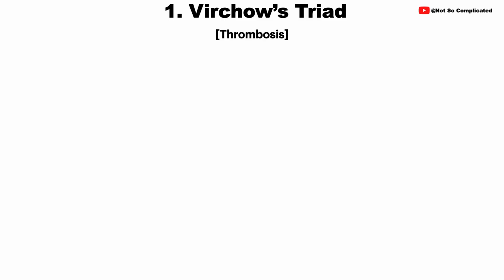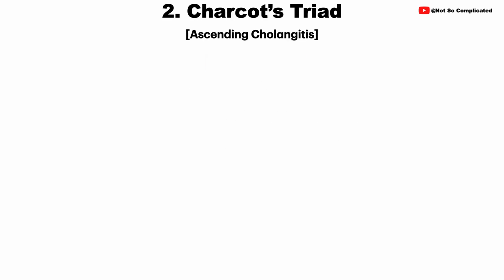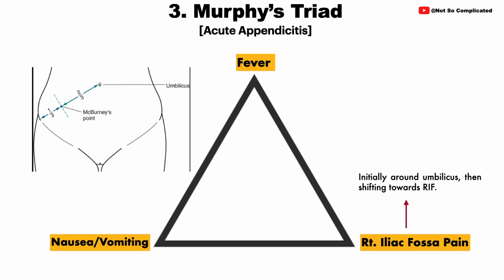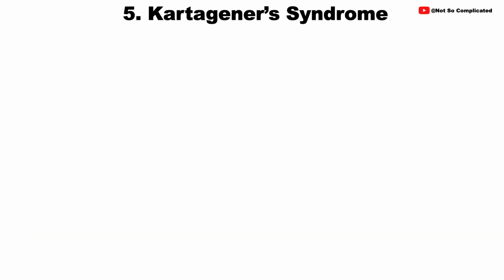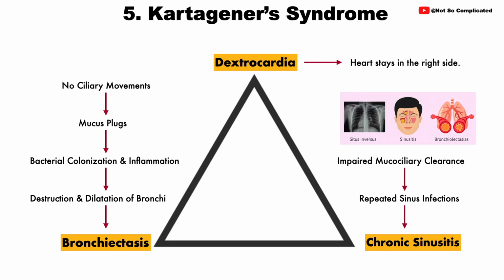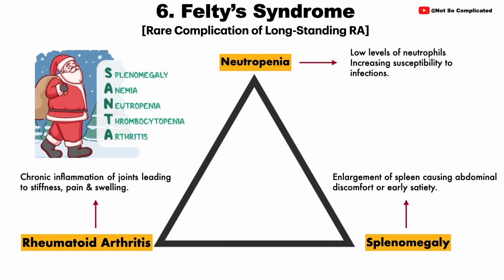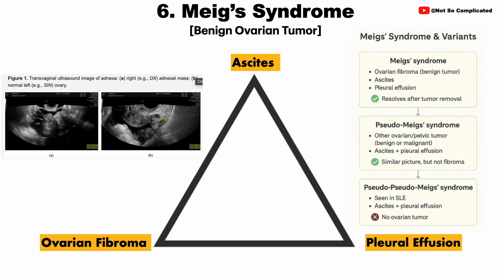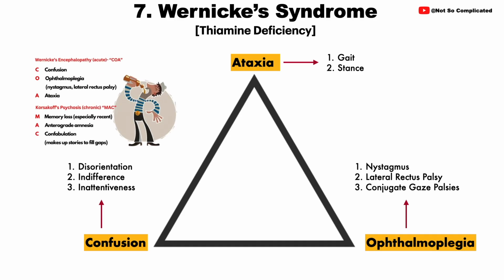8 Medical Triads You Can't Miss | Rapid Revision | Virchow, Charcot, Murphy, Beck & More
Ever blanked out during viva when asked about Virchow’s Triad or Beck’s Triad?
This video covers the 8 most important medical triads — explained with logic, memory tricks, and cinematic breakdowns you’ll never forget.

We’ll explore:
👉 Virchow’s Triad – The roots of thrombosis.
👉 Charcot’s Triad – Ascending cholangitis demystified.
👉 Murphy’s Triad – The early signs of appendicitis.
👉 Beck’s Triad – Cardiac tamponade in real life.
👉 Kartagener’s Triad – The ciliary dysfunction syndrome.
👉 Meigs’ Triad – The ovarian tumor puzzle.
👉 Wernicke’s Triad – The price of thiamine deficiency.
👉 Felty’s Triad – The rheumatoid riddle.

🎓 Designed for:
MBBS / BDS / Nursing students
NEET PG / USMLE / PLAB / FMGE aspirants
Interns and residents who want a quick, conceptual brush-up

Each triad comes with animations, clinical correlations, and memory anchors — so you actually understand what they mean, not just memorize.